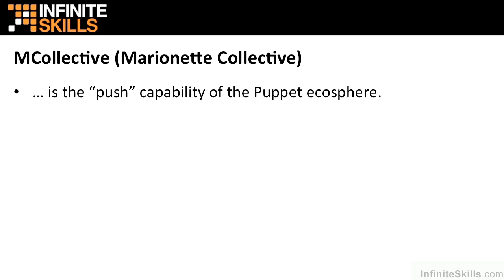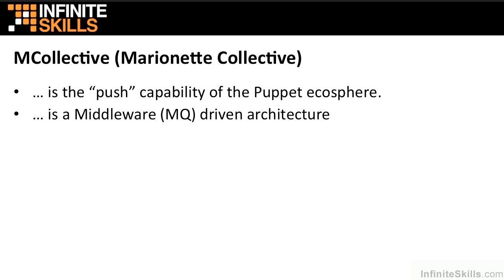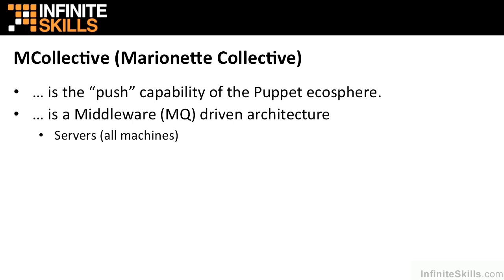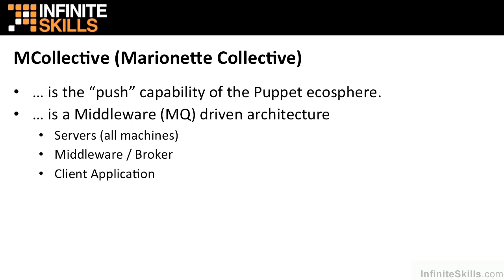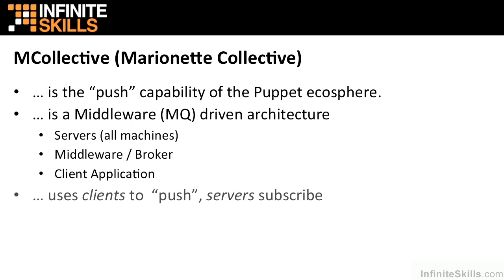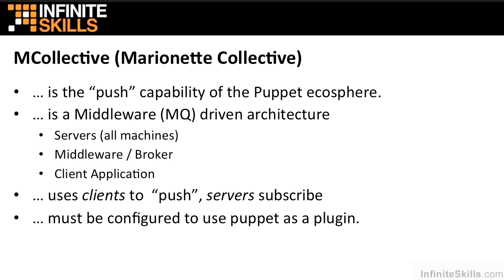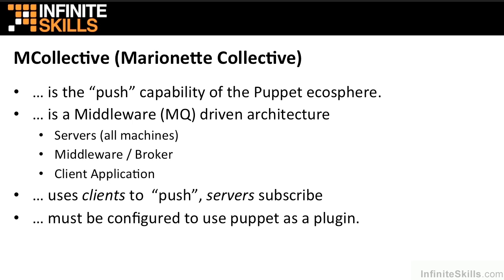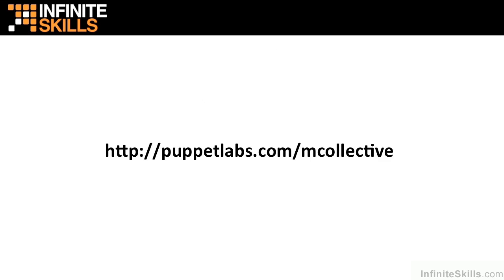Learning Puppet Tutorial | MCollective And Systems Orchestration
Want access to all of our Puppet training videos? Visit our Learning Library, which features all of our training courses and tutorials

More details on this Learning Puppet training can be seen This clip is one example from the complete course. For more free Puppet tutorials please visit our main website. YouTube